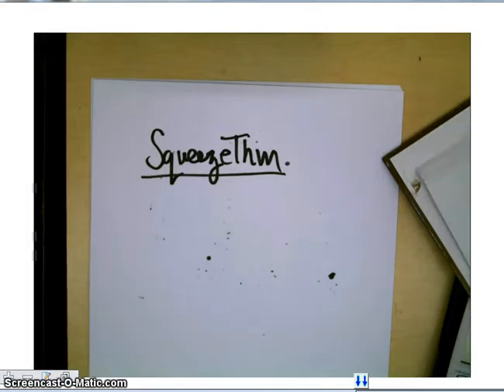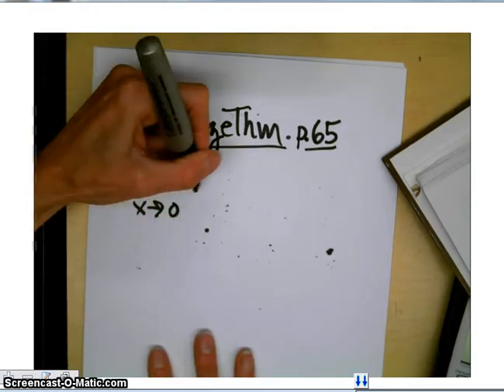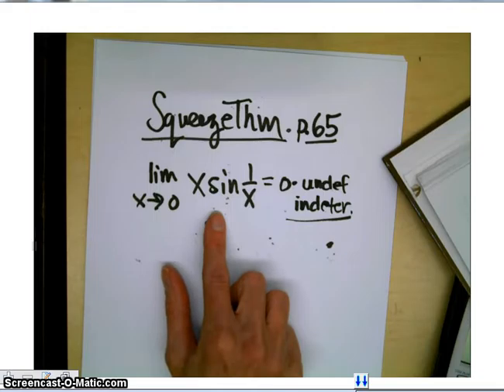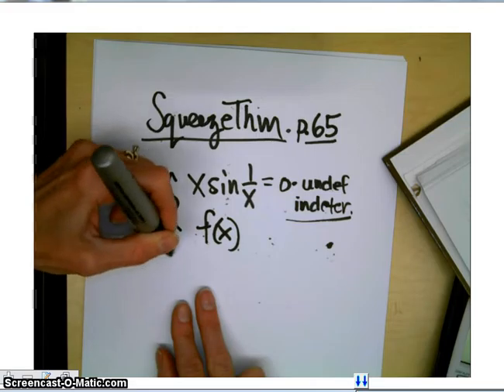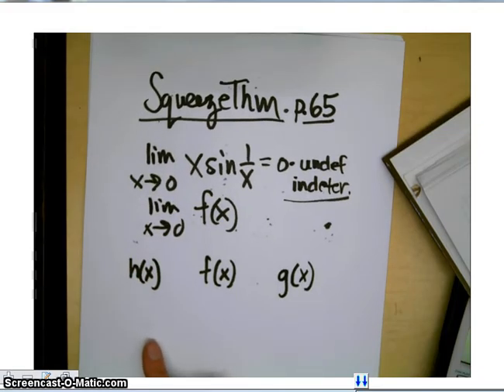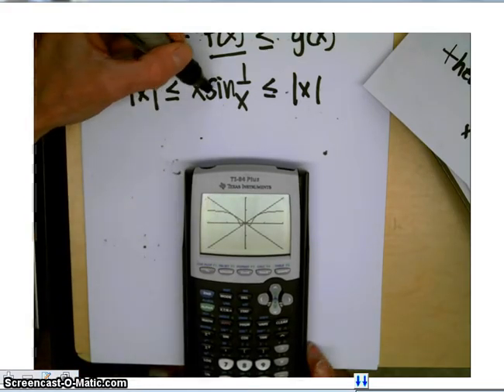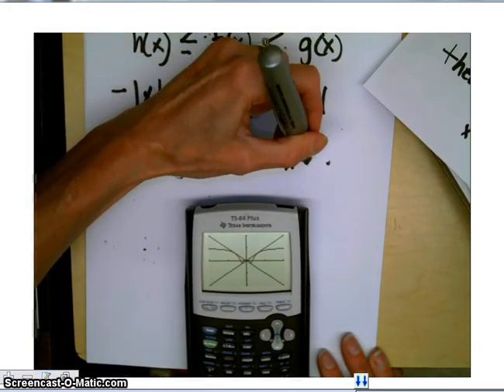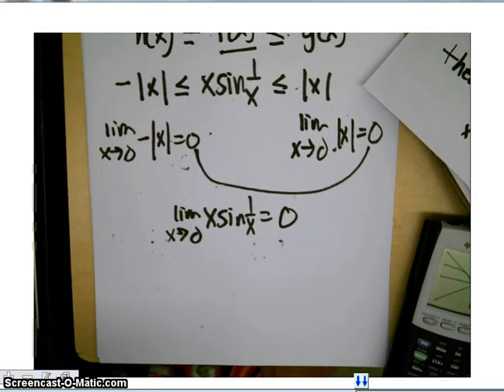1 3 Squeeze thm